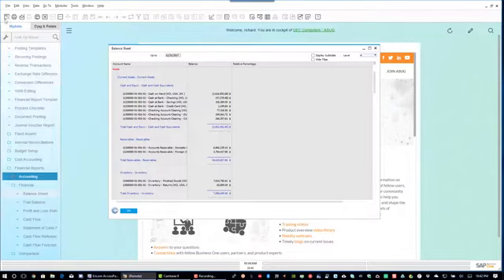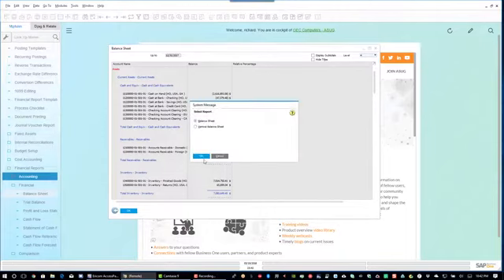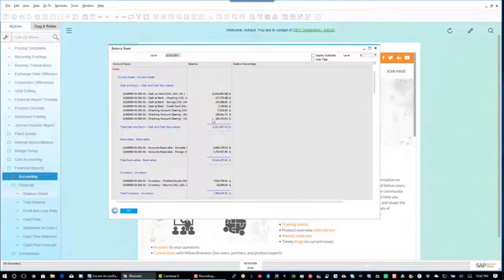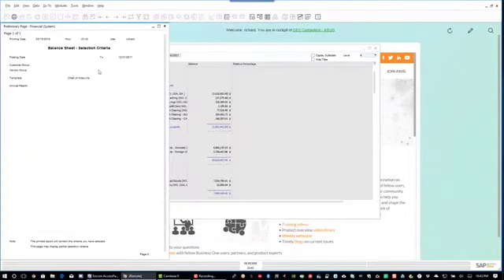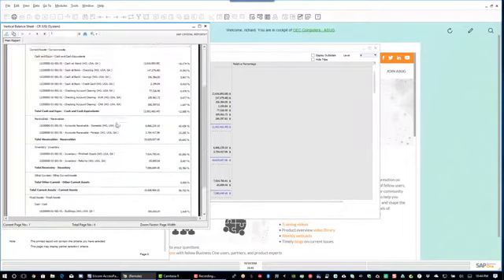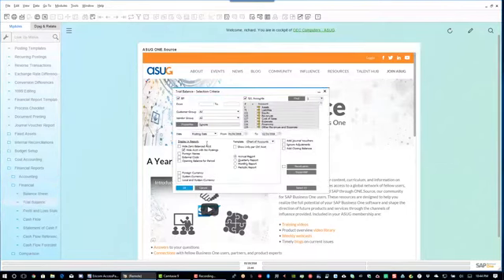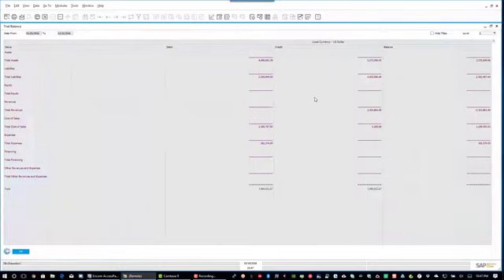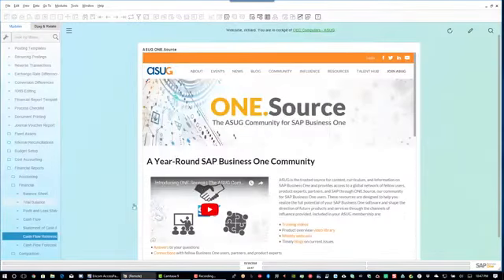Financial Reports Basics